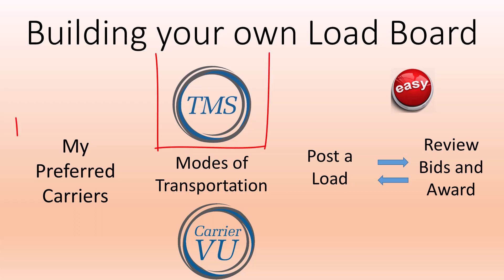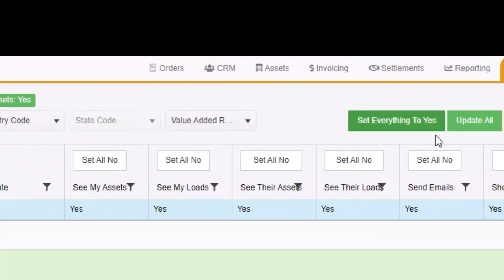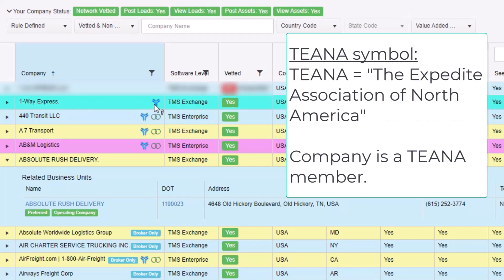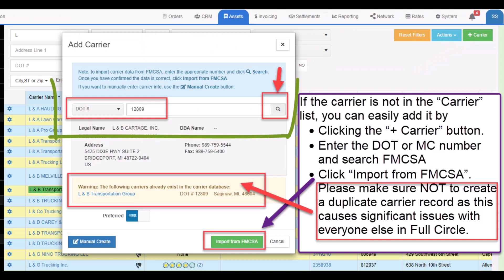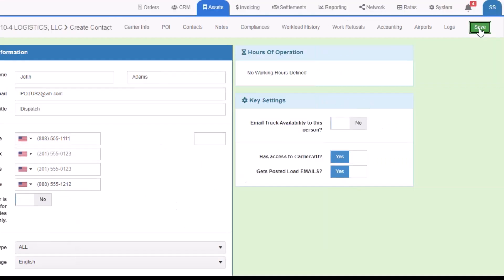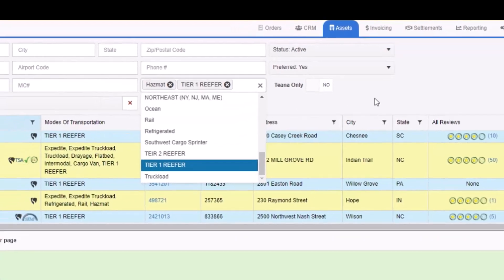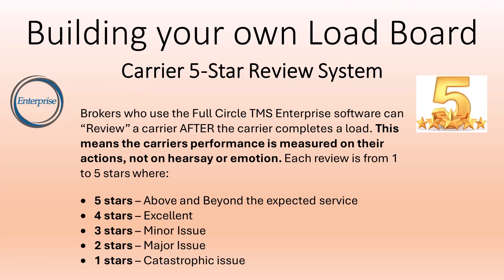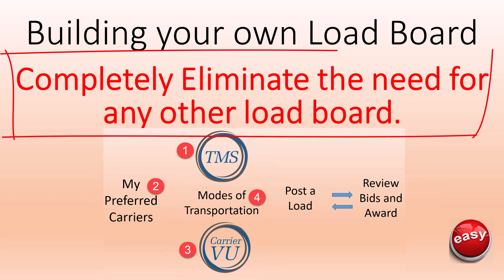Building your own Load Board in 4 easy steps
Brokers who want to control the quality of their carriers can build their own load board with Full Circle TMS in 4 easy steps.  This video explains those 4 steps as well as other value-added features of building and managing your own database of quality, properly vetted carriers.
00:00 Introduction
01:22 Step 1 - Define your Sharing Rules
03:39 Step 2 - Set your Preferred Carriers
05:27 Step 3 - Set Carrier Contacts
07:24 Step 4 - Assign Modes to Carriers
08:43 Reports of Your Carrier Database
09:09 How to set your Modes of Transportation
10:06 About the 5-Star Carrier Review System
11:34 Conclusion